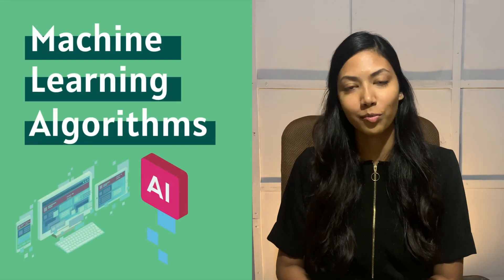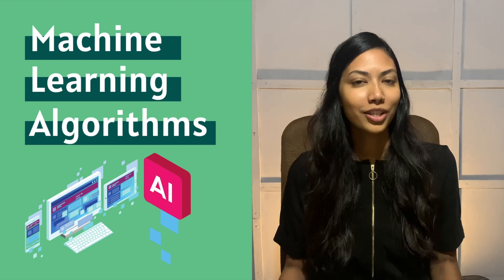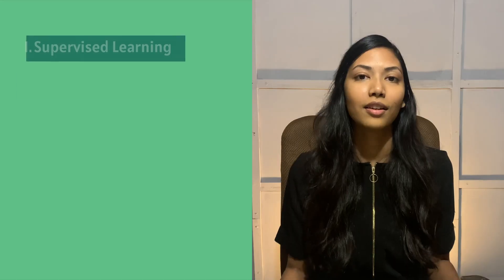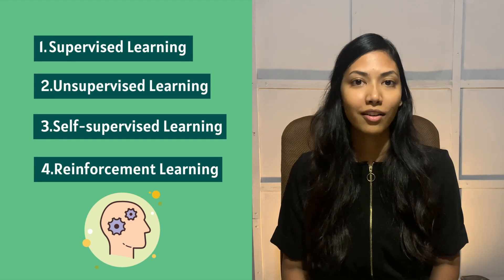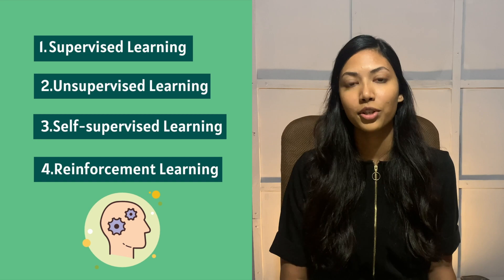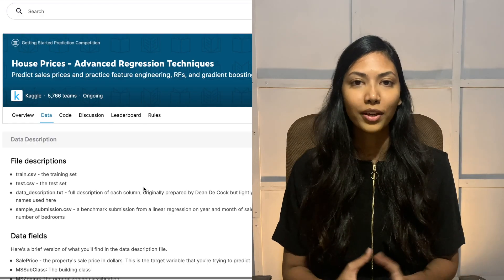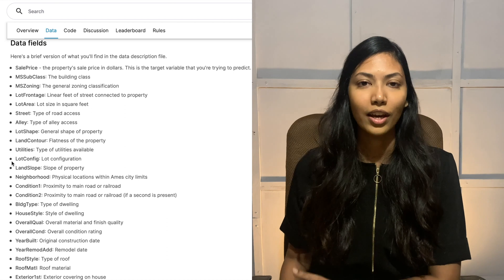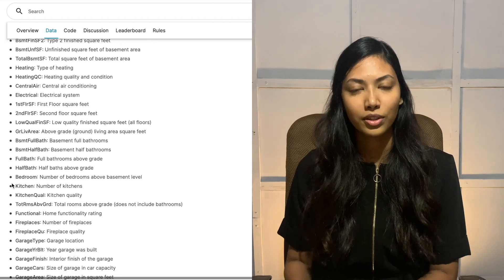Best ML Algorithms | Supervised VS Unsupervised VS Reinforcement VS Self-supervised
Machine Learning Algorithms can fall into four broad categories; Supervised learning, Unsupervised learning, Reinforcement learning and Self-supervised learning. It's important to distinguish between each of these and also to understand when to use each type of algorithm.

Supervised algorithms are the most common ones currently and have a wide range of use case, from classifying text, forecasting and image/object recognition. Unsupervised algorithms are more commonly used in data science or data analytics and are often used to data pre-processing.

Reinforcement learning algorithms are often said to be algorithms which have the highest amount of potential, and have been used for creating bots which play popular games like Go & Dota. We can also expect to see them in self-driving cars and could be the forefront of completing tasks which require super intelligence.

📌Top Machine Learning Certifications For 2021